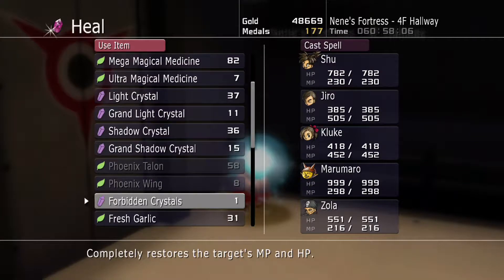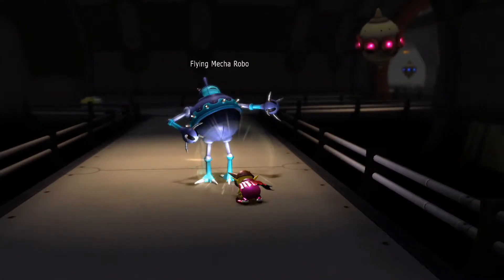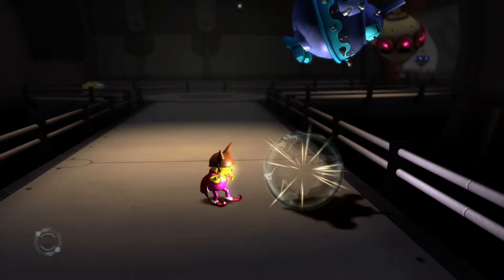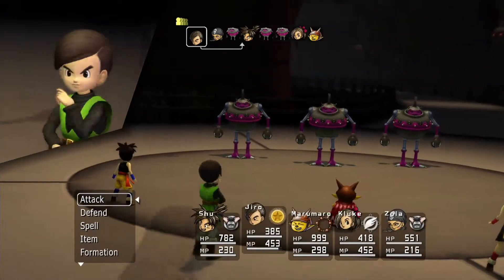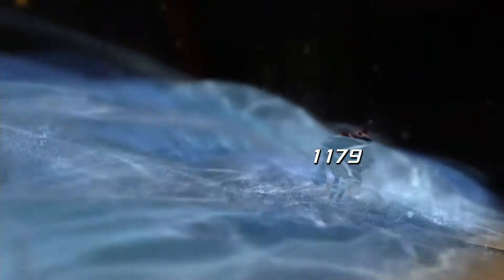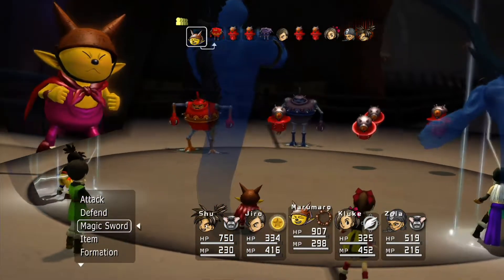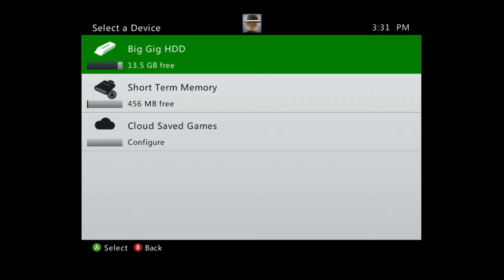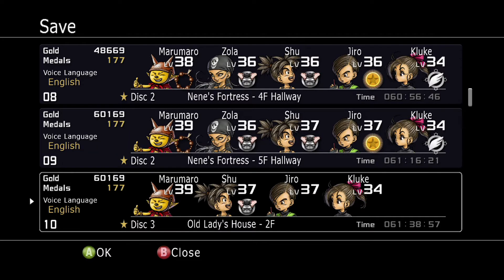Let's Play Blue Dragon- Episode 062- Nene's True Plot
We reach the top of Nene's Fortress, and discover why we received our powers in the first place.